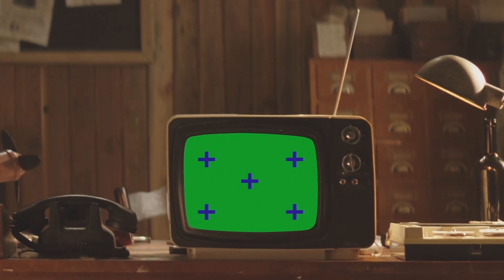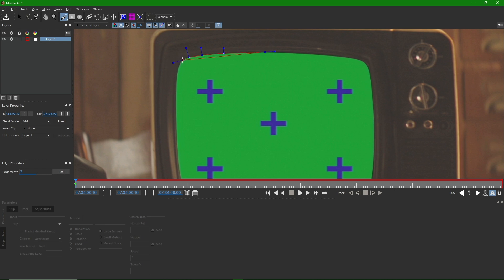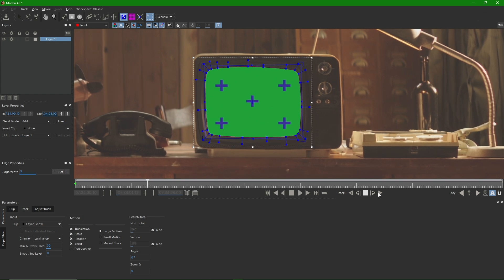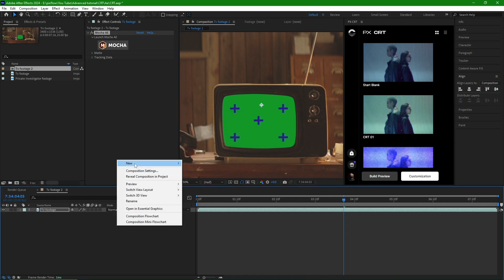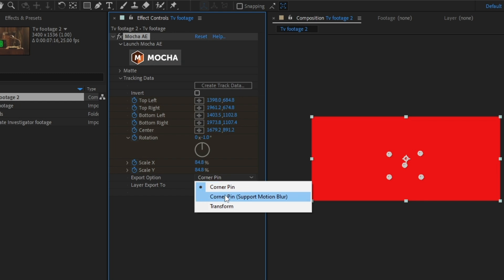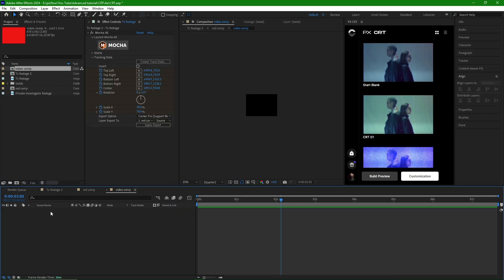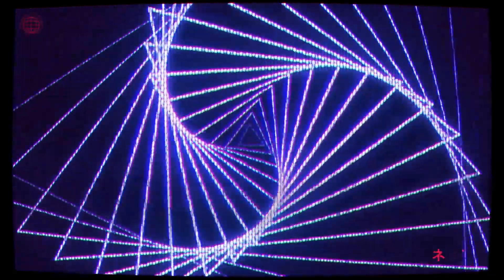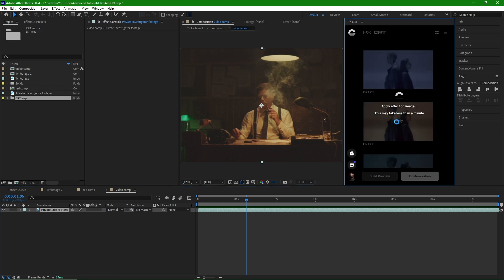How to Track with Mocha and Recreate CRT TV Effect | After Effects Tutorial 2024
Transform your footage with PX-CRT, a powerful After Effects plugin by Pixflow. Recreate the authentic retro look of old CRT TVs and monitors with 28 customizable elements, including pixelated screens, flickering lights, and curved screens. Perfect for adding a vintage feel to your videos, PX-CRT offers a user-friendly interface, live preview generator, and comprehensive effect settings. Ideal for creative teams, the plugin supports installation on up to 5 systems per license. Try the free demo or upgrade to the full version for advanced features.